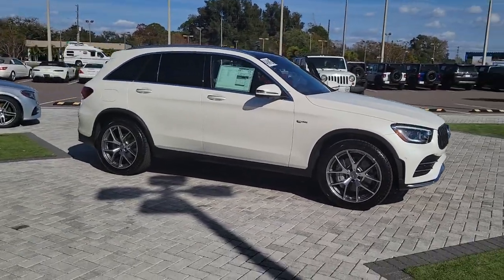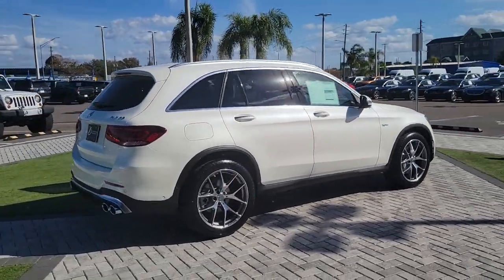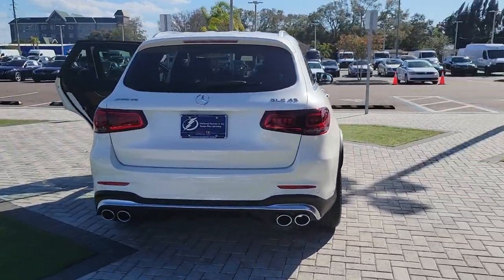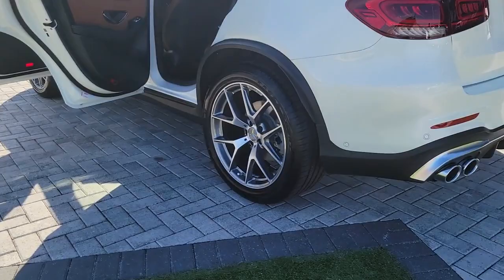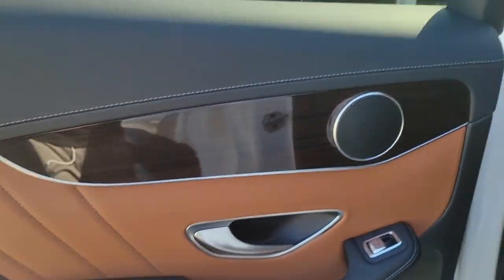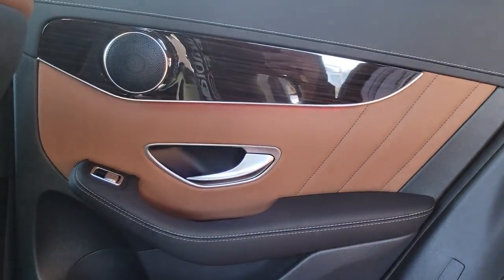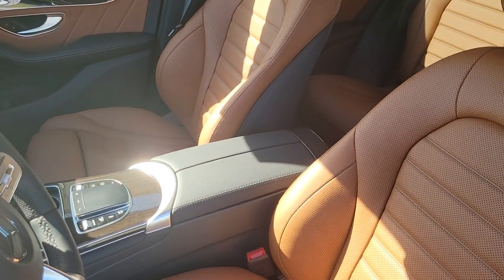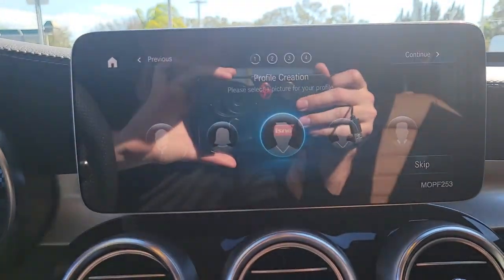2021 Mercedes-Benz GLC Tampa, Clearwater, St. Petersburg, Pinellas Park, Largo, FL 61934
designo Diamond White Metallic New 2021 Mercedes-Benz GLC available in Tampa, Florida at Crown Mercedes of St. Petersburg. Servicing the Clearwater, St. Petersburg, Pinellas Park, Largo, FL area.
2021 Mercedes-Benz GLC GLC 43 AMG - Stock#: 61934 - VIN#: W1N0G6EB0MV324821

8302 US Hwy 19 N